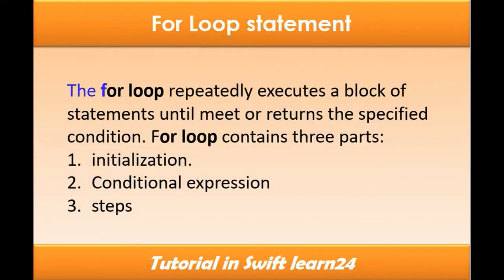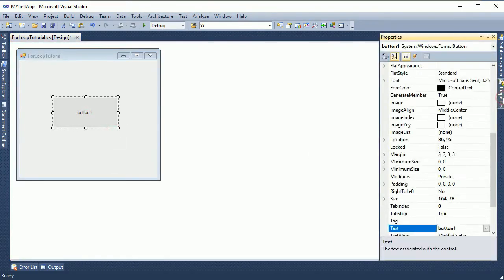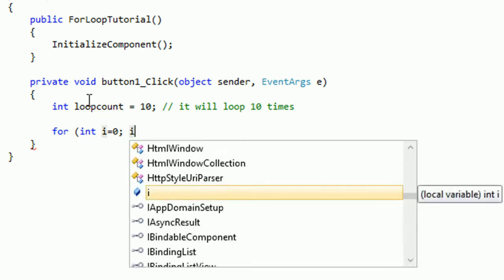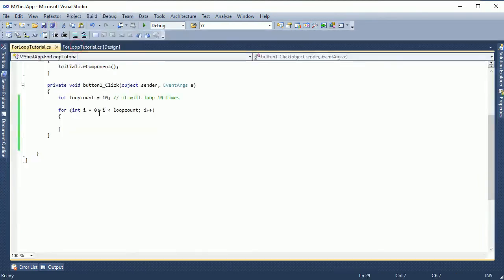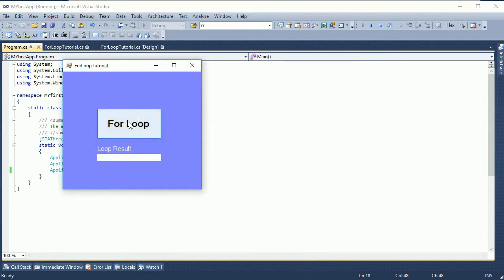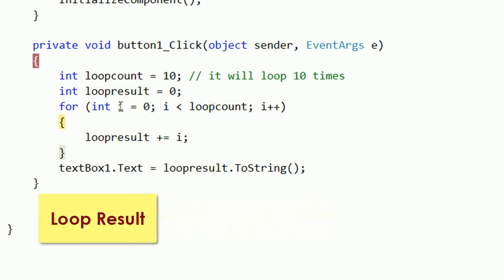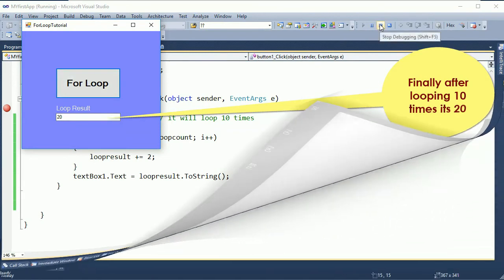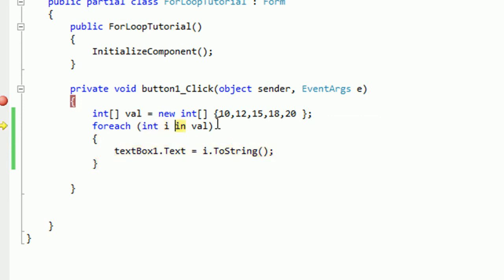c# tutorial 7. for and foreach loop in c#. Swift Learn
This video is how to use for and foreach loop in c#. definition of for loop in c# and foreach loop in c#. difference between for loop and foreach loop in c# programming language. c# tutorial 7.

c# tutorial for beginners Swift Learn